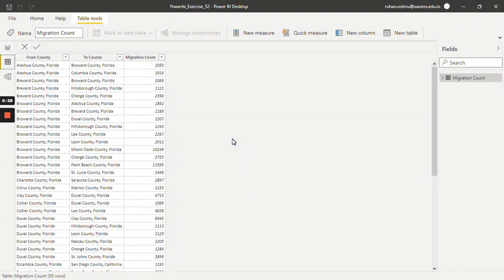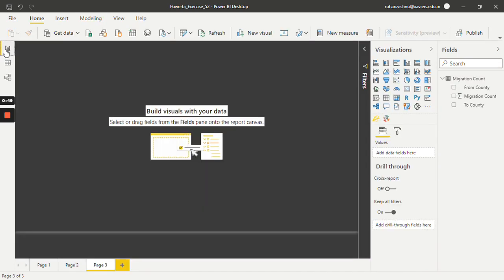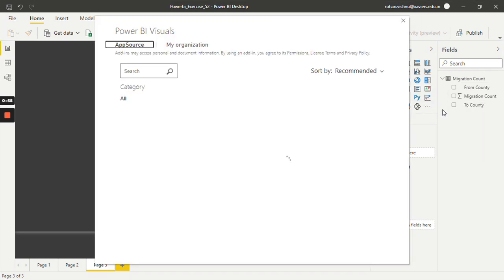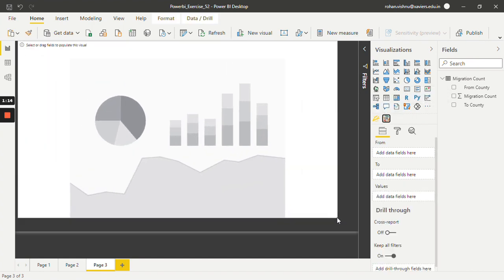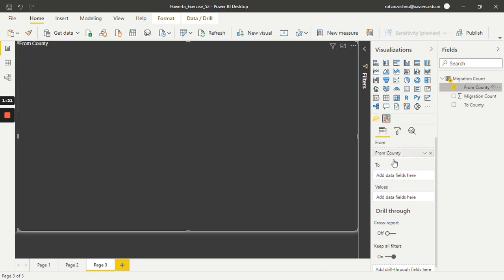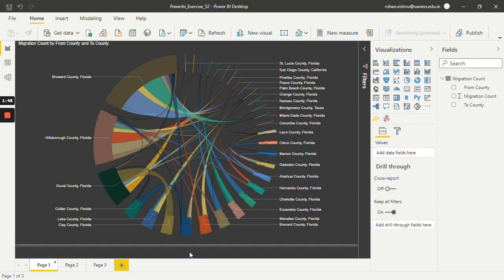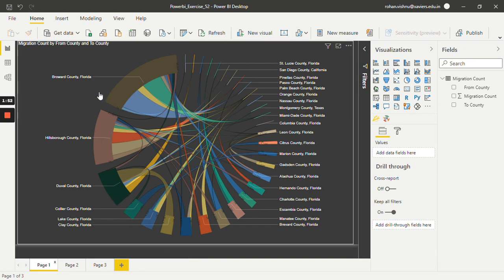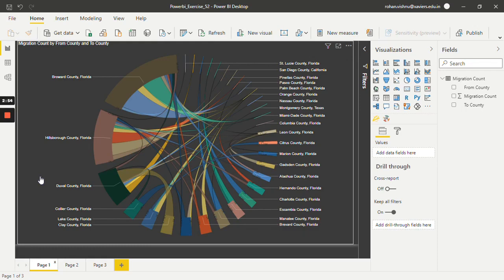Mastering Chords in Power BI: A Step-by-Step Guide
In this step-by-step guide, learn how to create and master chords in Power BI. Discover what chords are and how to use them to enhance your data visualizations. Whether you're a beginner or an experienced user, this guide will help you take your Power BI skills to the next level!